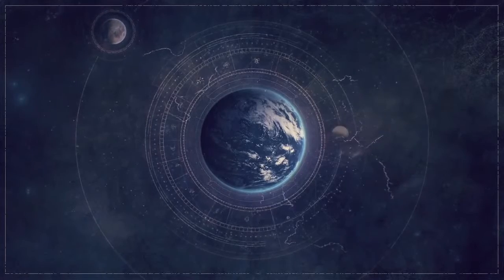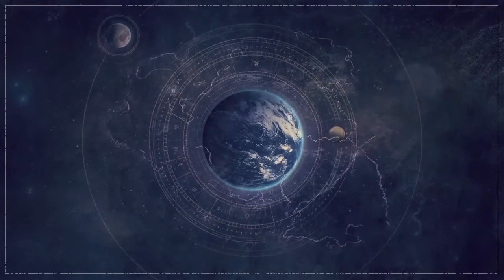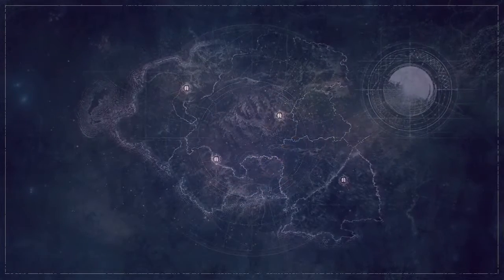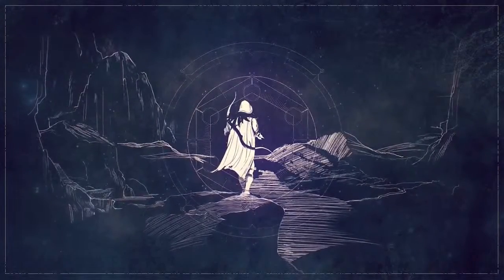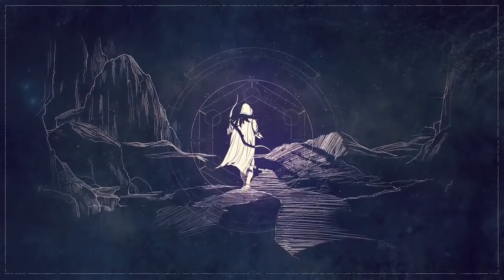Destiny the taken king : nightstalker intro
Fellow HUNTERS enjoy